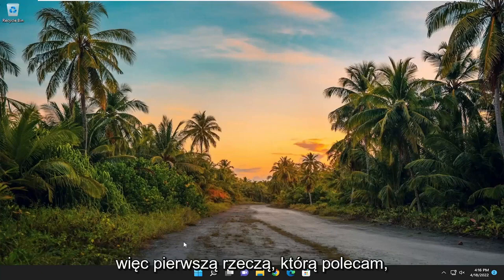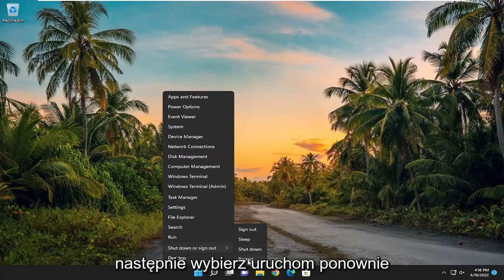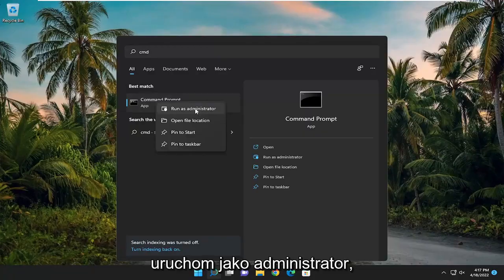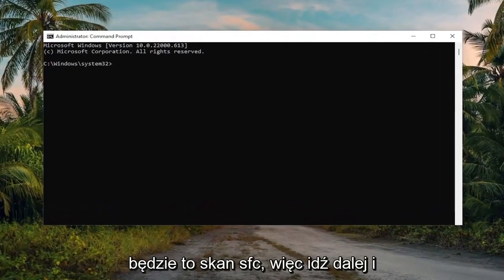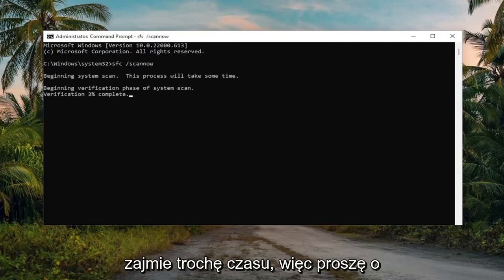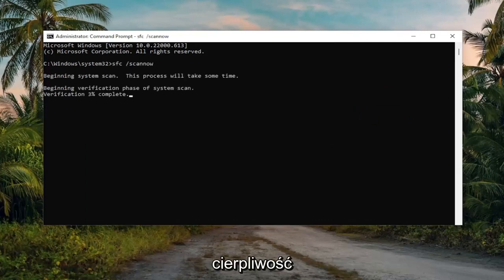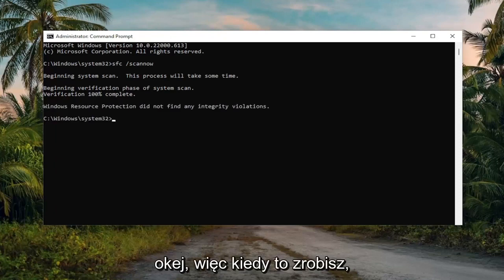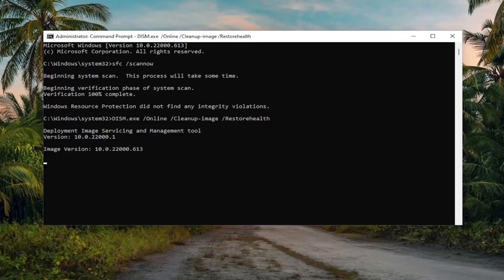Jak naprawić wieszający się Pasek zadań w Windows 11?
Pasek zadań nie działa w systemie Windows 11 [Samouczek]

Użyte komendy:
sfc /scannow

Niektórzy użytkownicy systemu Windows 10, którzy niedawno dokonali aktualizacji do systemu Windows 11, zgłaszają problem polegający na tym, że pasek zadań nie działa — pasek zadań nie odpowiada po kliknięciu go. Jeśli masz podobny problem, ten post ma na celu pomóc Ci w znalezieniu rozwiązań, które możesz wypróbować.

Pasek zadań i menu Start nie działają Windows 11
aplikacje paska zadań nie wyświetlają systemu Windows 11
przeciągnij i upuść niedziałający pasek zadań systemu Windows 11
Windows 11 dolny pasek zadań nie działa

Pasek zadań systemu Windows 11 nie działa? Cóż, tak, jeśli niedawno dokonałeś aktualizacji do systemu Windows 11, możesz napotkać kilka problemów i drobnych błędów podczas uruchamiania. Ponieważ system Windows 11 nie został jeszcze oficjalnie wydany, działa w wersji Beta, więc możesz natknąć się na kilka usterek. Odświeżony pasek zadań w systemie Windows 11 zawiera skrót do menu Start, pola wyszukiwania, obszaru powiadomień, ikon aplikacji i nie tylko.